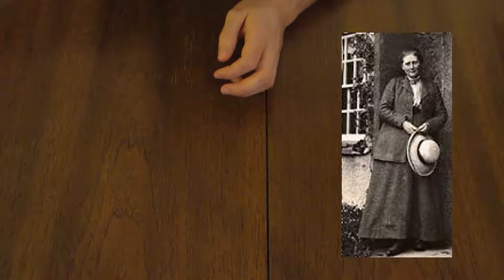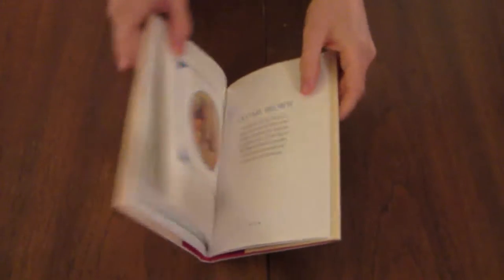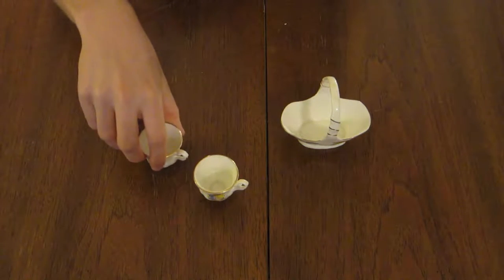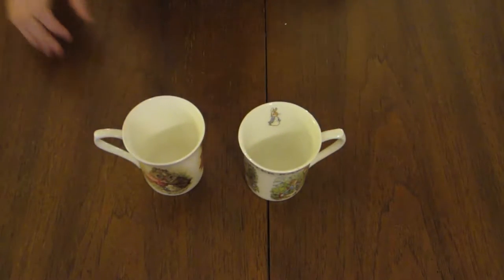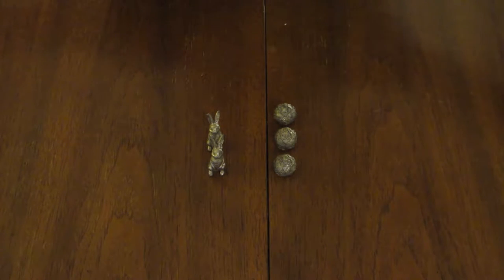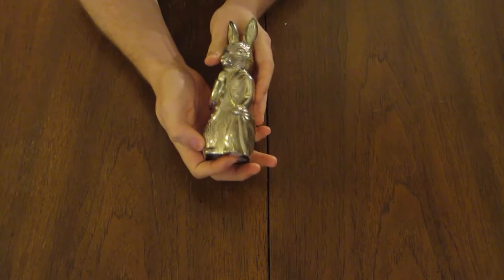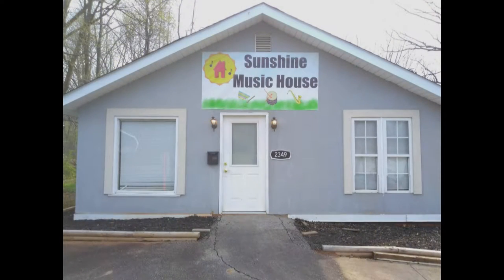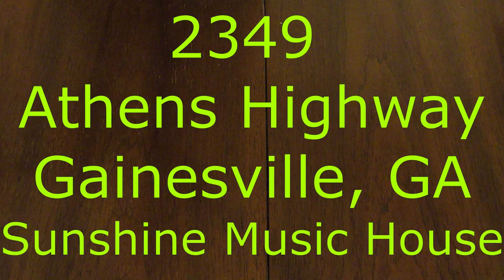Intestesting Objects Showcase: Beatrix Potter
Welcome to the Sunshine Music House interesting objects showcase. Today we will be showcasing a collection of Beatrix Potter memorabilia.

This collection includes the novels "The Tale of Peter Rabbit" "The Tale of Peter Rabbit: A Pop-Up Book" "The Family Album of Beatrix Potter" and "Beatrix Potter's Derwentwater."

The collection also includes a complete set or partial set of a Beatrix Potter porcelain tea set with painted images of Beatrix Potter characters.

Additionally, there are Peter Rabbit and other characters painted mugs, and about a dozen authentic small Peter Rabbit and friends porcelain figurines made by Beswick.

There are also some small pewter rabbits and cabbages figurines used for a tic tac toe game.

Finally, the collection has a licensed and authentic medium sized silver plated Peter Rabbit piggybank figurine.

You can browse the other items from our thrift store location at 2349 Athens Highway Gainesville, GA 30507.

We also have many other interesting items online and at our thrift store, you can learn more by visiting our thrift store

All proceeds go towards subsidizing band fees and instruments for local Hall County band students.

We hoped you enjoyed our interesting objects showcase and tune in to more soon!